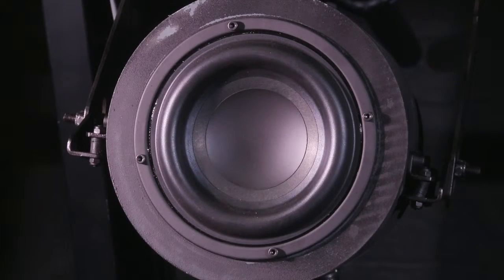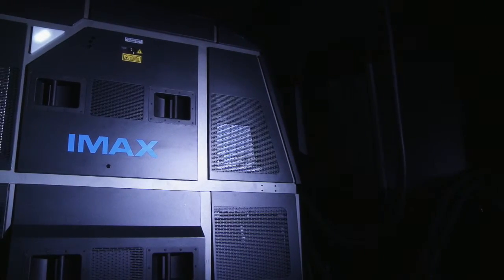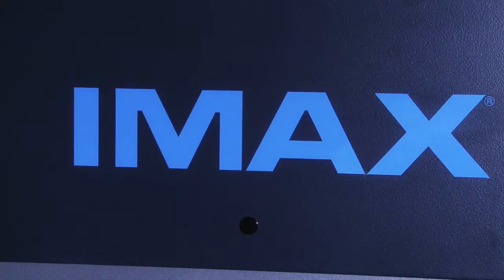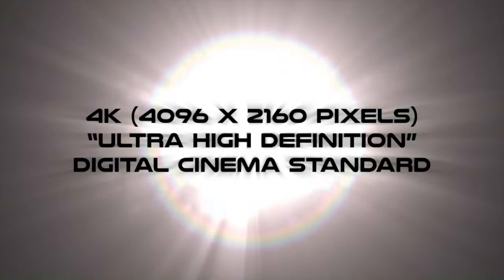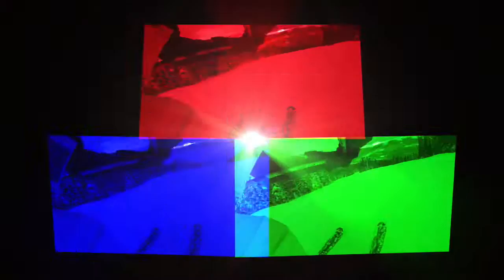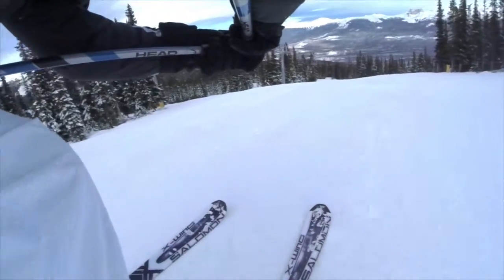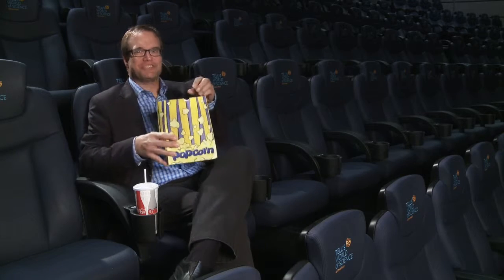TWOSE IMAX Theatre Pre-Show Introduction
The IMAX Theatre at TELUS World of Science Edmonton is the first theatre in Western Canada to feature the IMAX Laser Projection System. President & CEO Alan Nursall discusses the new system in this video which is played before each show in the theatre. The IMAX Laser system at TWOSE opened in October 2015. The theatre features dual laser projectors, 12 discrete channels of audio, and the largest screen in Alberta.